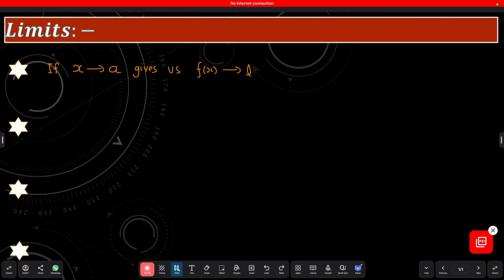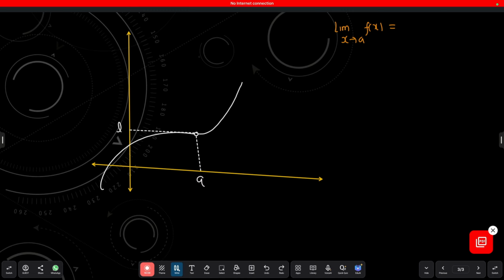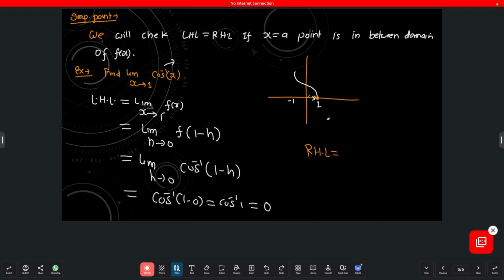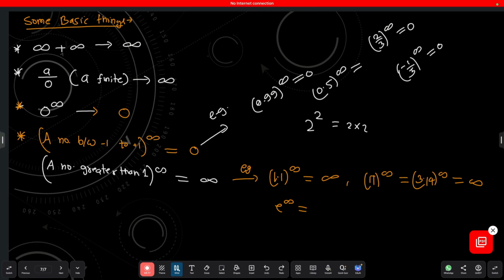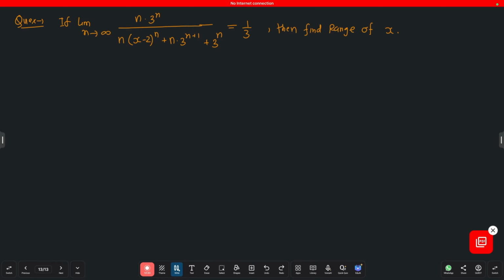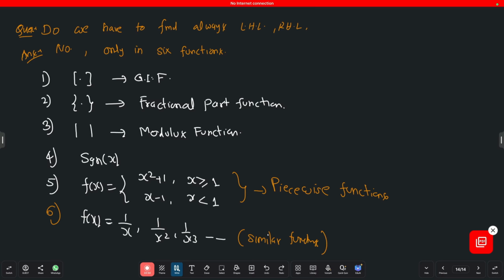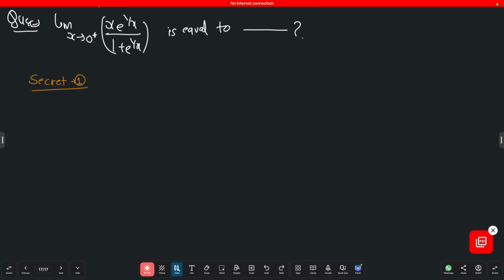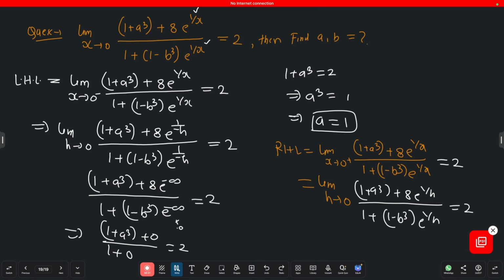Lec-1 on Limits 🎯 Master Limits 🔥 | JEE Mathematics Killer Concepts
Master Limits for JEE Mains with this ultimate one-shot lecture! Designed specifically for Class 11 and 12 aspirants, this session covers fundamental concepts, standard limit formulas, L'Hopital's Rule, and previous years' questions (PYQs) with smart shortcut tricks to save critical time in the exam.
​In this lecture:
​Complete concept clearance of indeterminate forms
​Direct shortcut methods for tricky problems
 High-yield JEE Mains PYQ analysis

​Timestamps:
0:00 - Introduction (What is limit)
8:10 - Visualization through graph
14:55 - Important point with Example.
19:26 - Indeterminate Forms
30:20 - Example of Indeterminate form
34:57 -  Important problem on limit
38:37 - Concept when we have to find L.H.L and R.H.L.
43:33 - Question No. 1
47:00 - Question No. 2
50: 23 - Question No. 3
51:00 - Secrets to solve problems
54:40 - Question No. 4 (Homework)
55:14 - Question No. 5 (Ultra level problem)